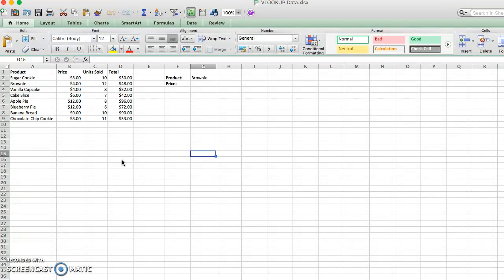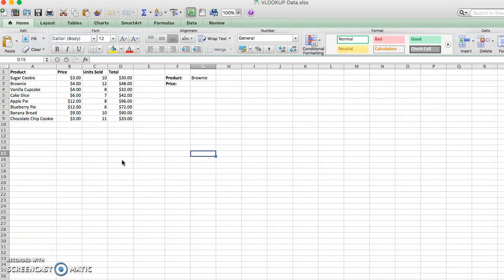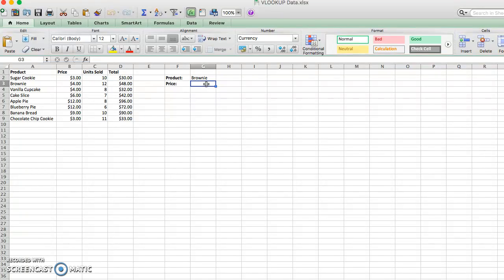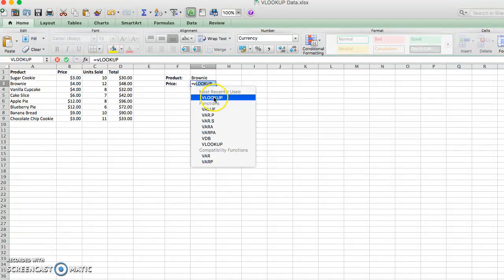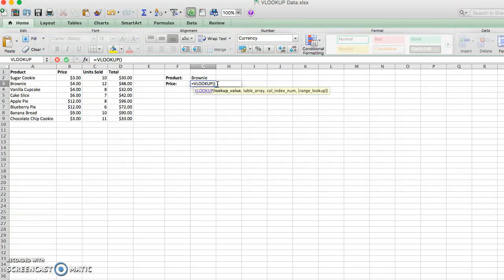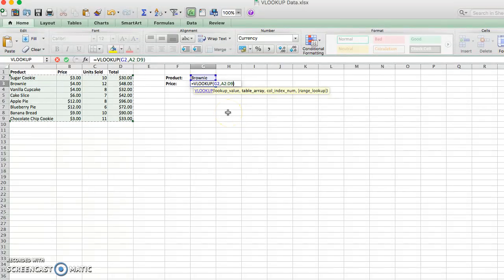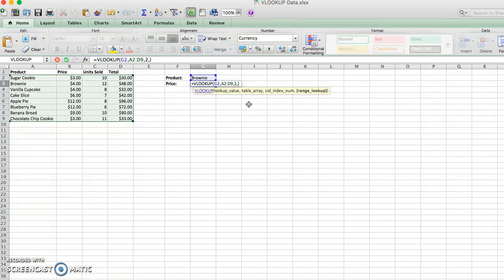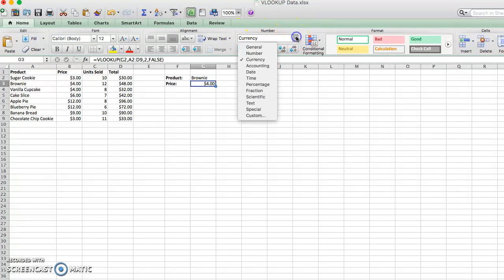Lauren Adkins - Vlookup Function in Excel